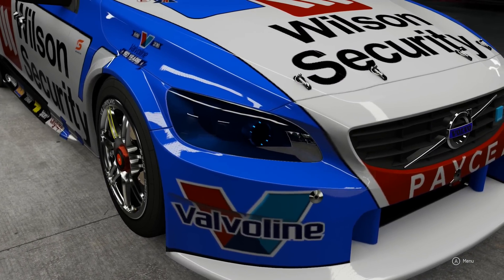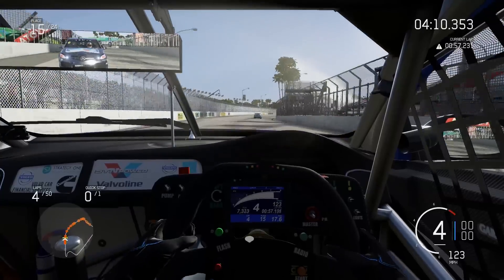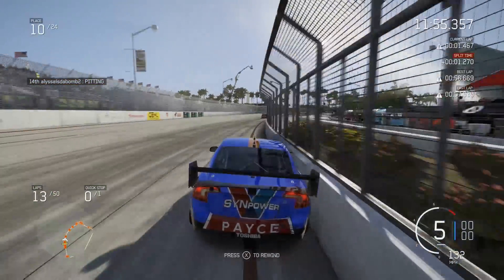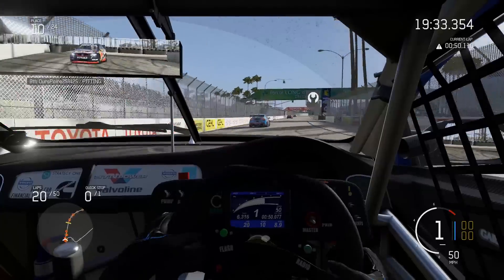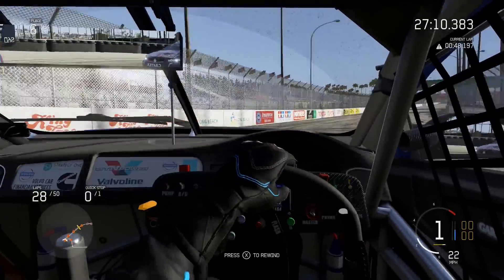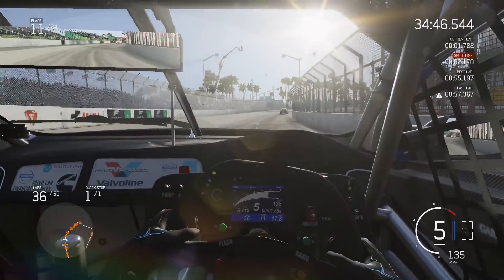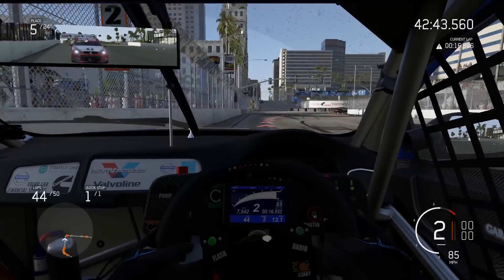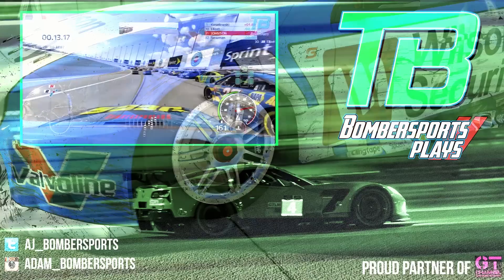Forza Motorsport 6 Challenge: LONG BEACH GOLD COAST 600! [Volvo S60 V8 Supercar, No Assists]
In which we race a version of the V8 Supercars Gold Coast 600 at Long Beach on Forza Motorsport 6 in Scott McLaughlin's Volvo S60, I attempt to complete a full race with NO ASSISTS (suck it, noob journey) and Jamie Whincup gets in trouble AGAIN. It's Forza Motorsport 6 action!

Proud partner of the GT Channel Network
Intro: Chevrolet Indycar HD Sound, GP of Indianapolis 2015

Outro: High Maintenance - Change Your Ways (ft. Charlotte Haining)